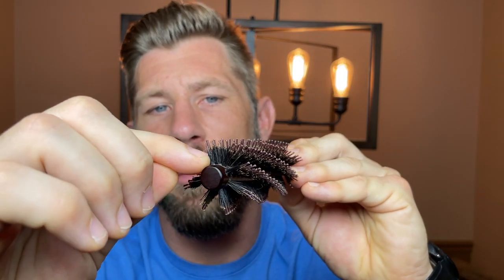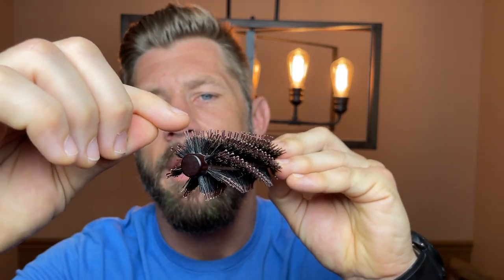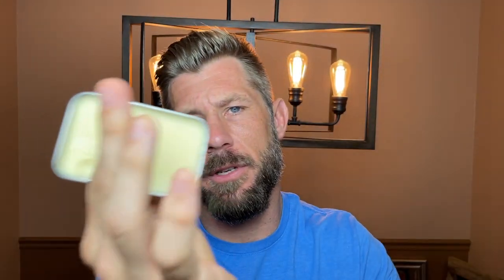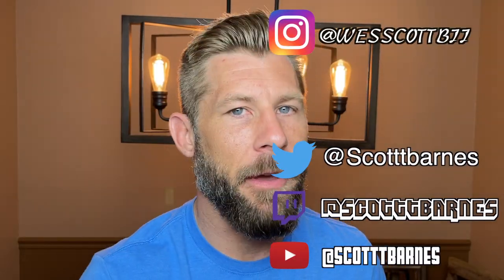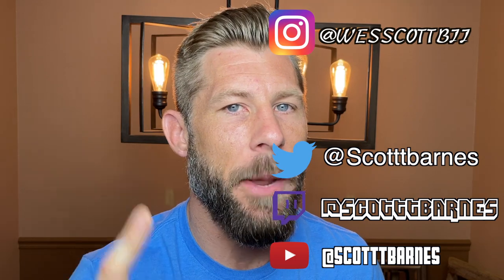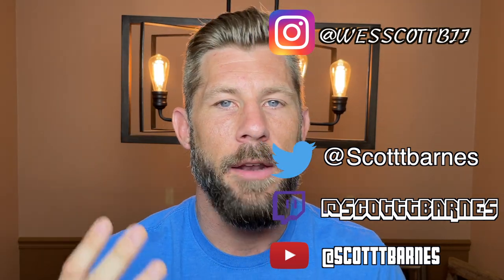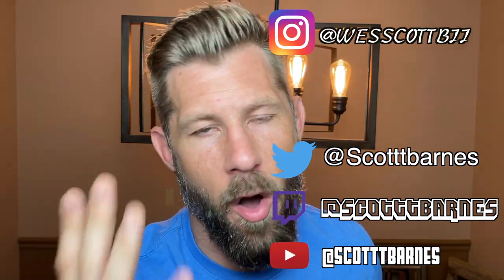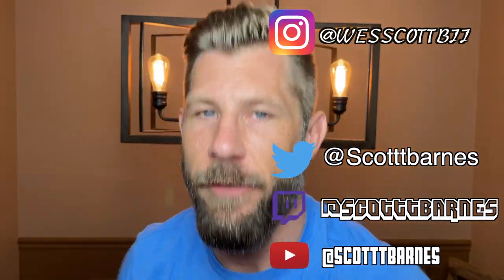The Barrel Bristle Brush for Beards | Which Is Best!?!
My Amazon